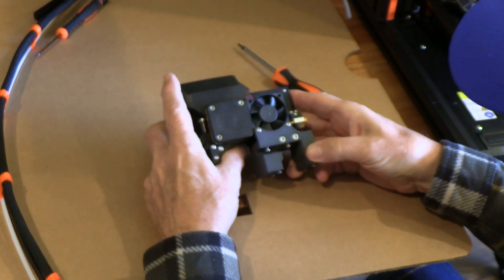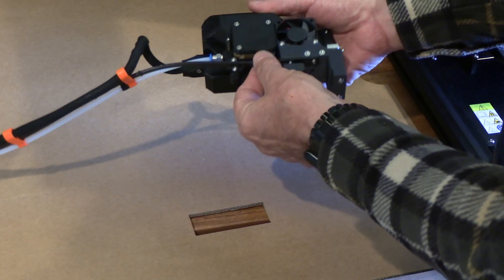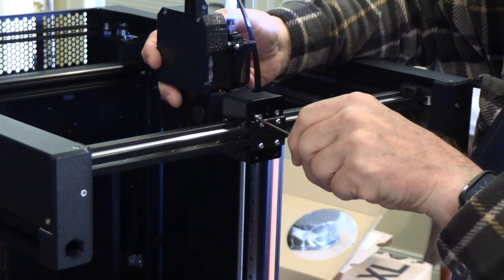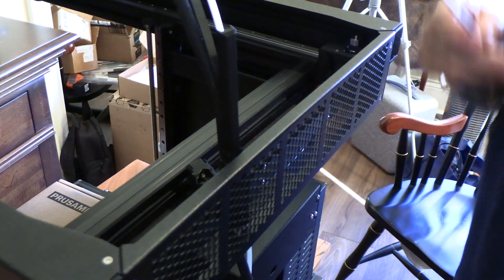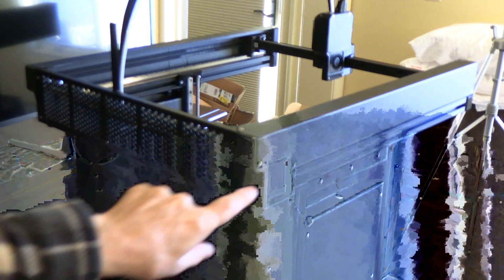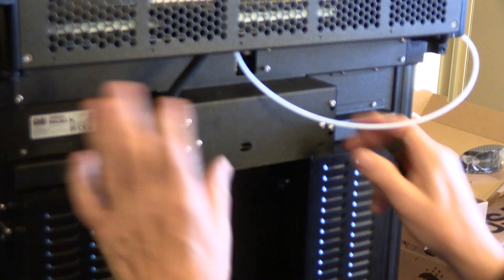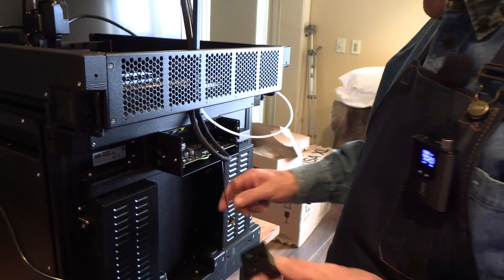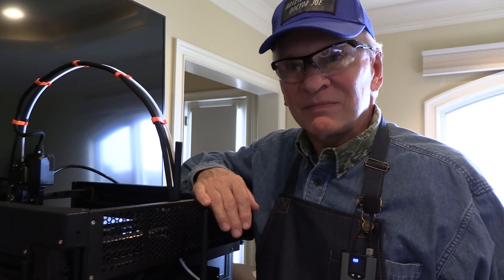Assemble the PRUSA XL 3D Printer with me! (Part5)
PRUSA XL V Nextruder and Accessories  Assembly

ABOUT:
The PRUSA XL 3-D printer semi-assembled 3-D Printer is reviewed and the assembly begun. This video reviews the Nextruder and Accessories  Assembly. It is the 5th in a series of videos step-by-step going to the process of assembling the PRUSA XL filament printer.